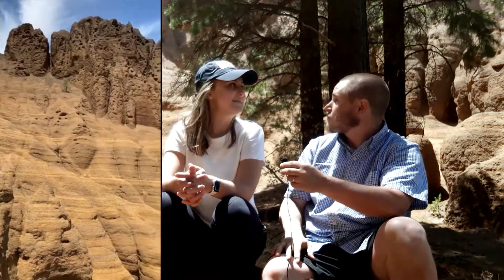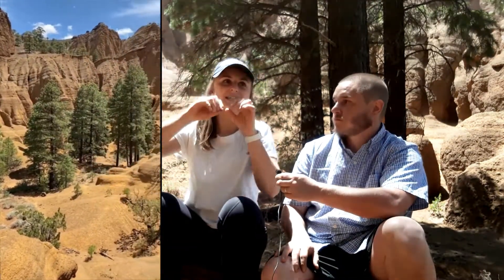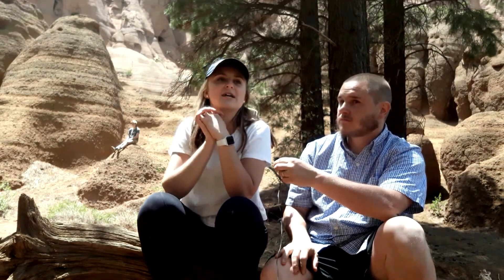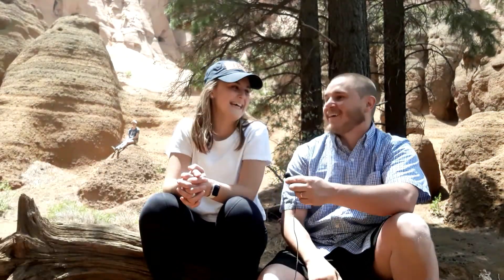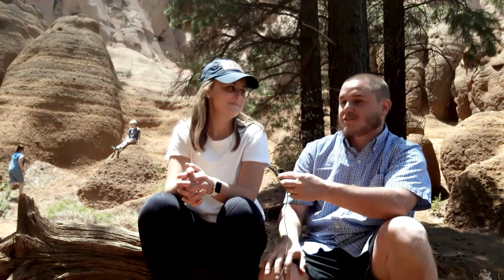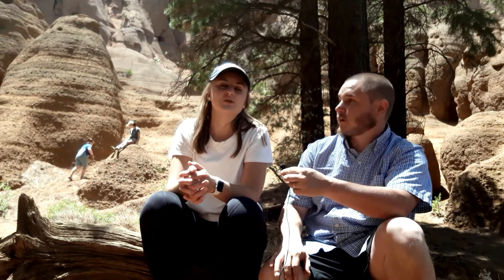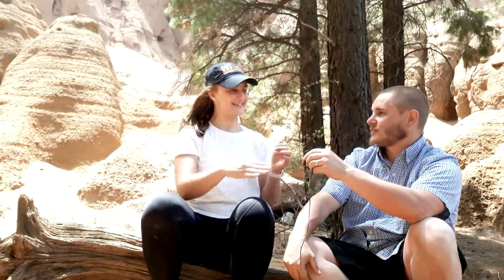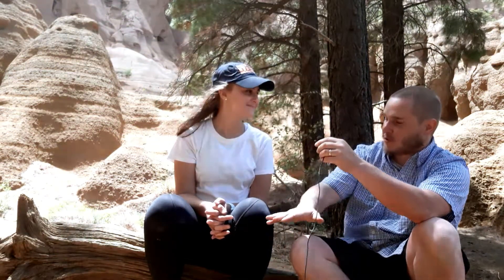How Red Mountain Volcano & The Grand Canyon point to a recent Global Flood!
Caleb interviews Canyon Ministries trail guide, Brynn Anderson, about Red Mountain Volcano, the Global Flood & the importance of Genesis Apologetics.